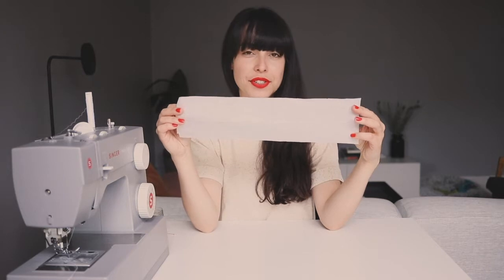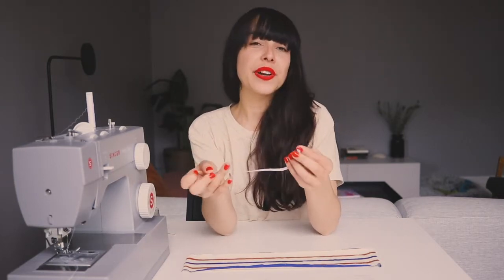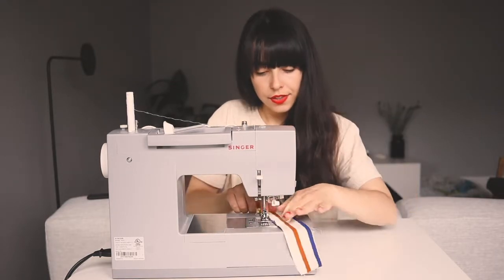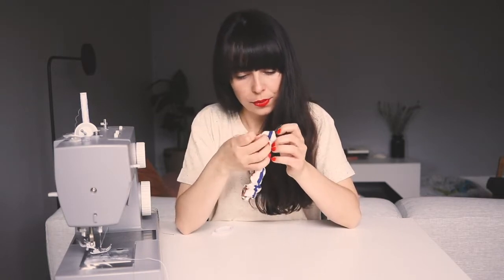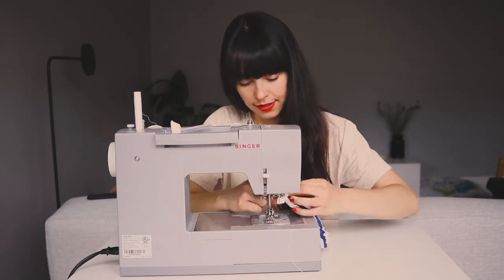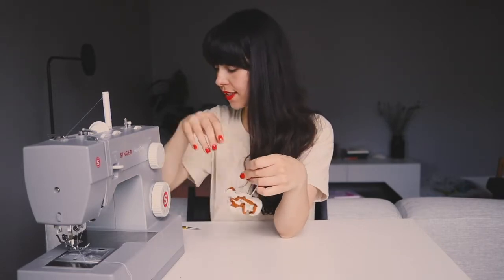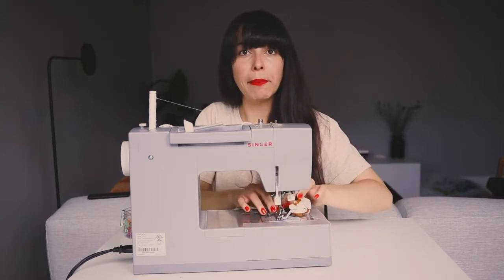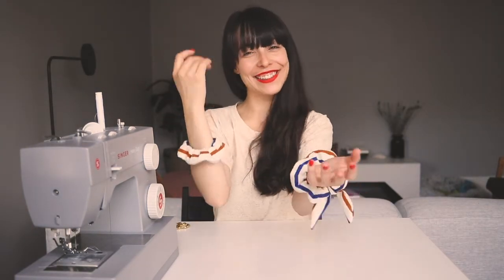Scrunchies Tutorial (with step by step PDF)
Not sure what to do with the small scraps that you are too attached to discard? Follow this tutorial and learn how to make scrunchies in only a few quick steps.

Fabric: Blackbird Fabrics (out of stock)
Elastic: shorturl.at/mLPT8

If you try this tutorial, share a picture with me on Instagram using the hashtag sewingwithcabocla!